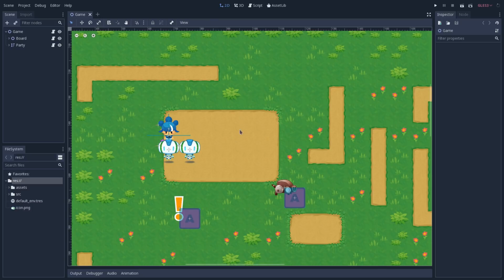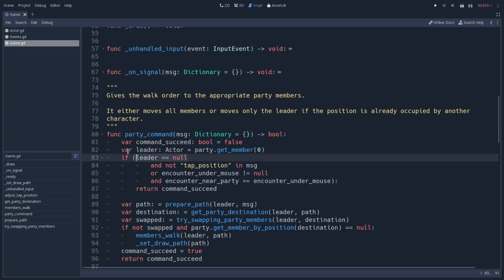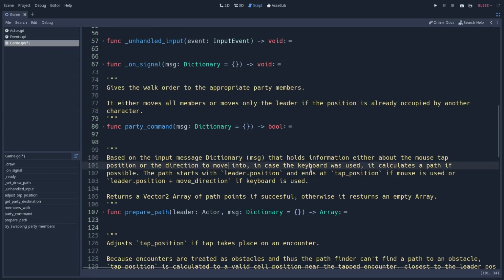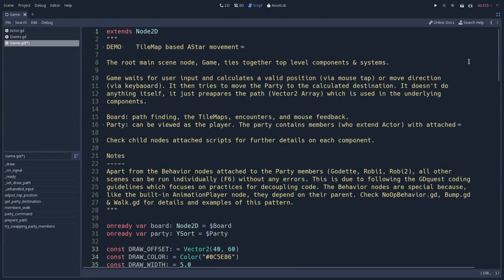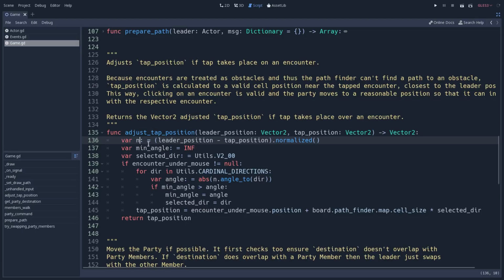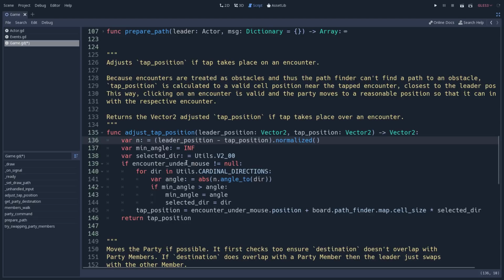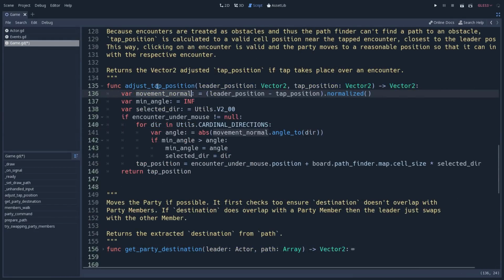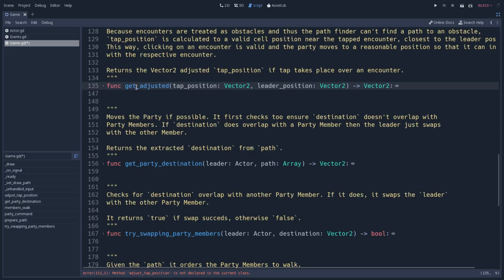GDQuest's GDscript Code Guidelines: our recommended good practices